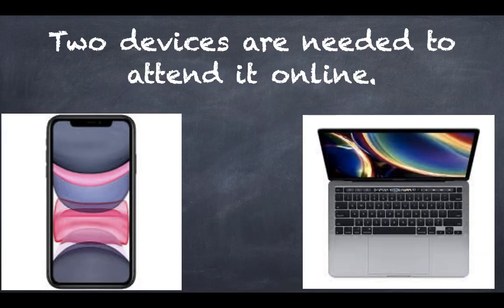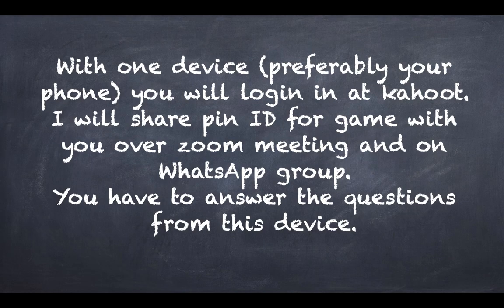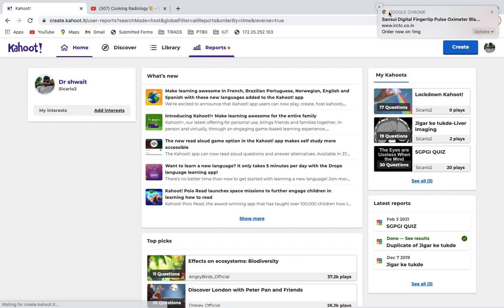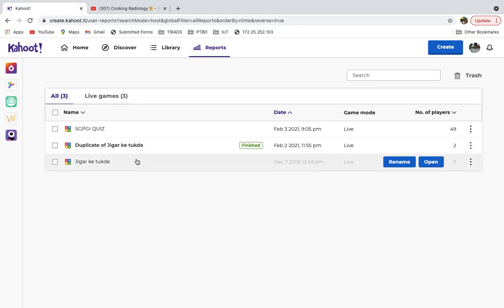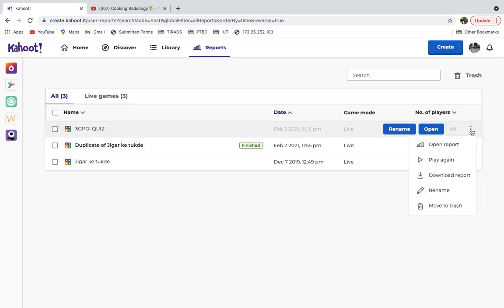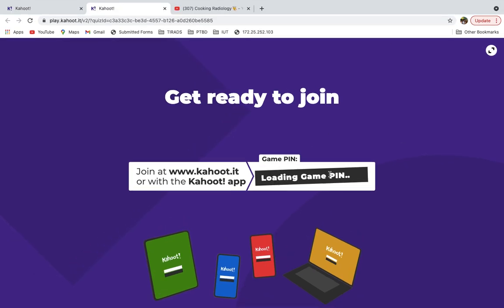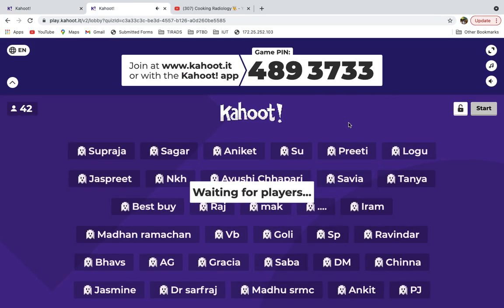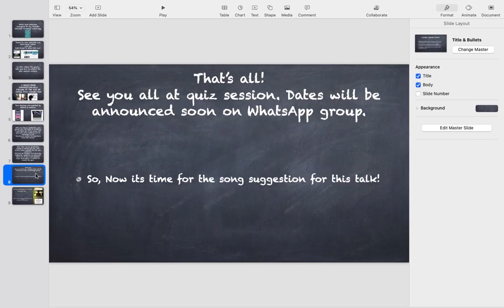How to attend an online Quiz- Kahoot! Session.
Hello and welcome everyone to the Online Kahoot quiz session descriptive video👍

Requirements of quiz:-

You will need two devices to participate in the quiz

With one device (preferably your phone) you will login in at kahoot with the pin ID for answering. I will share pin ID with you on zoom during meeting and in what’s app group

With Other device (preferably laptop or tablet) you will join online on zoom for the questions.
You can sit together and share the laptop for questions on zoom but you need seperate login from mobiles in kahoot to answer
You won’t get questions on Kahoot App remember.

Rules of game:-

Rules are simple you have to answer quickly and correctly
The faster you answer the More score you will get.

Different questions have different time window to answer.
you will get at least 20 seconds to answer one question and maybe more for the difficult ones.

Let’s play and learn together.
Questions are direct repeats from various competitive exams you will attempt for PG and after PG.